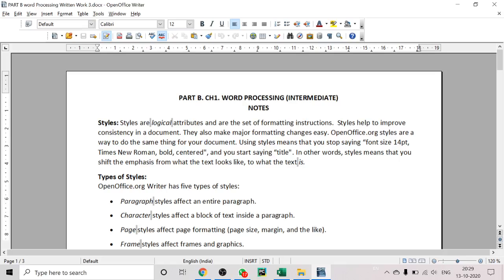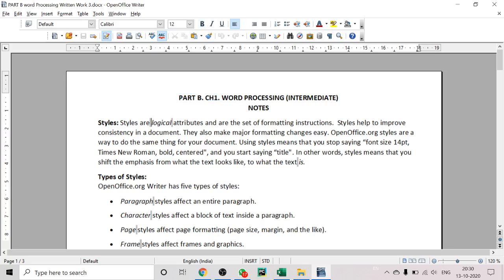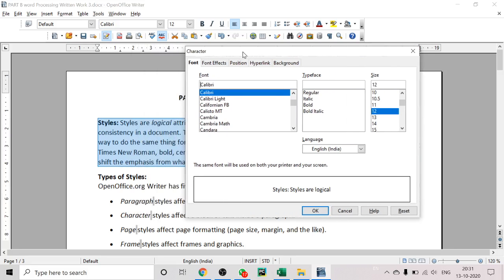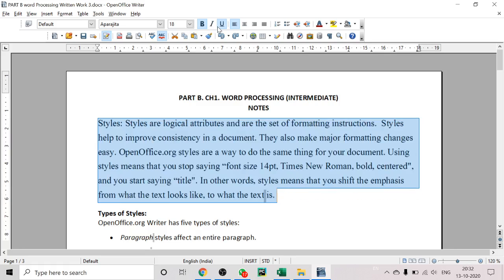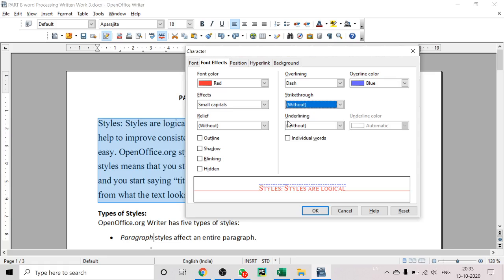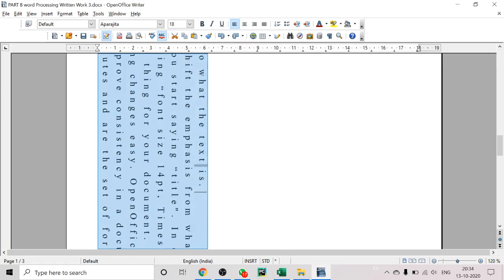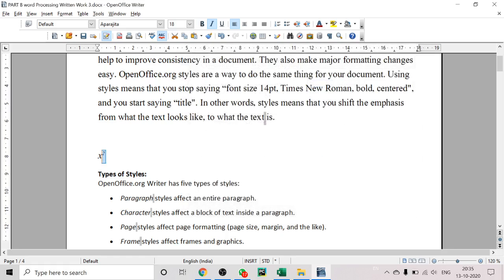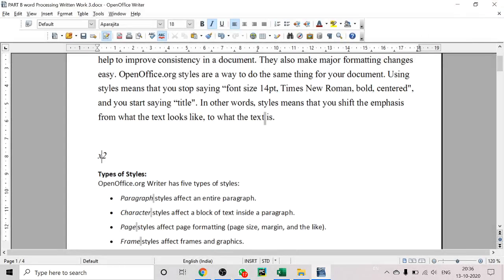LECT 7. CLASS IX. CH1. DIGITAL DOCUMENTATION(1)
By bhagwan joshi